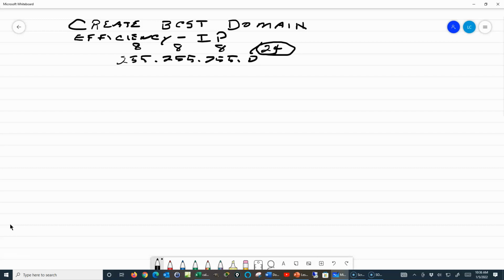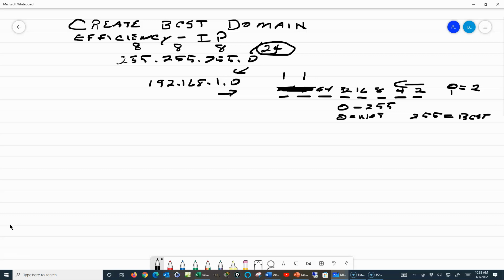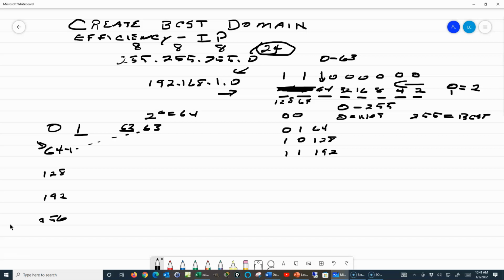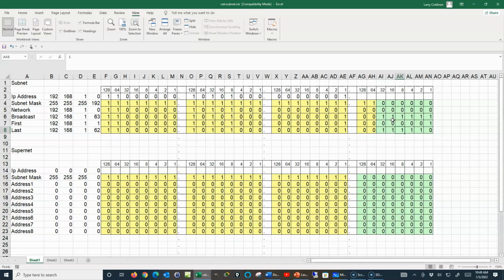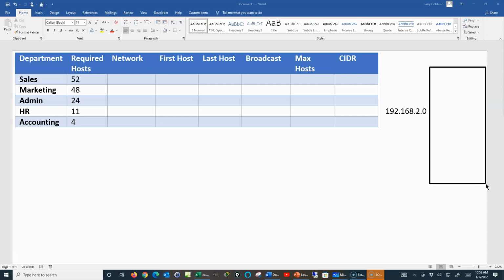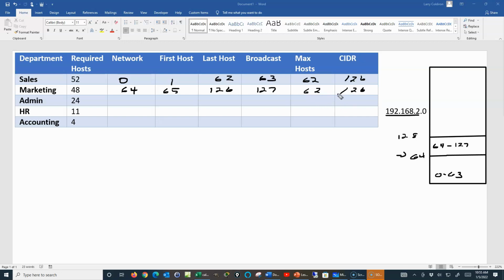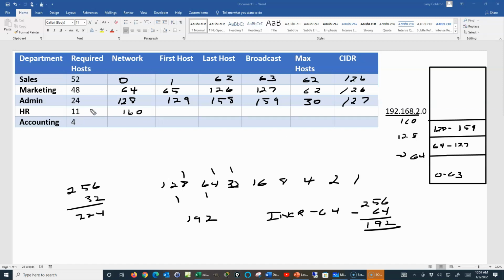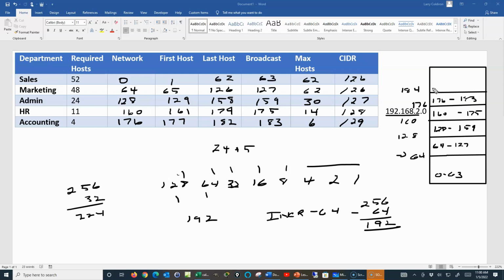Subnetting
Subnet Using Increment Method